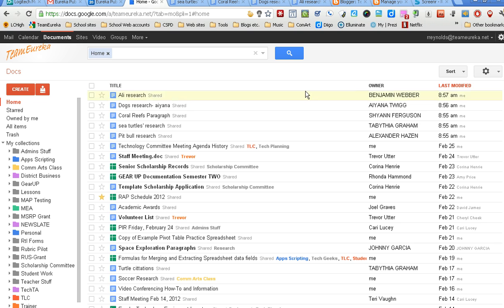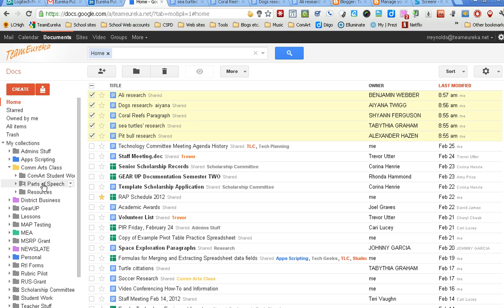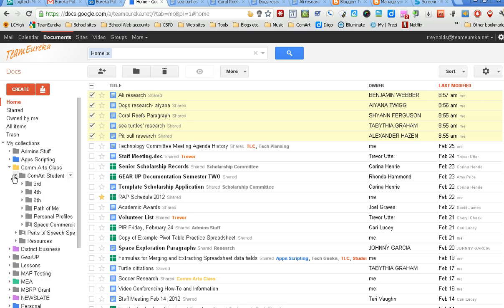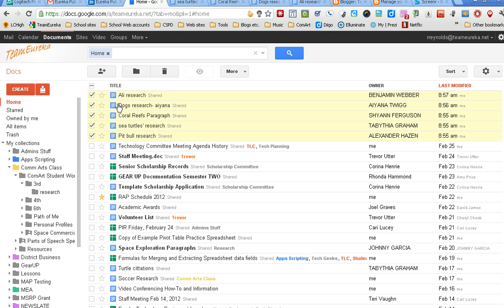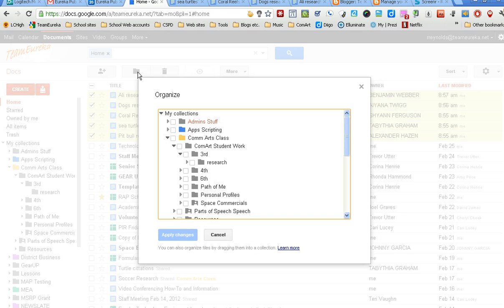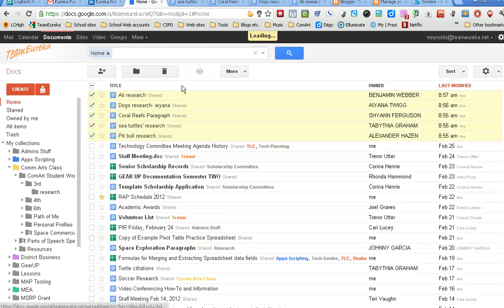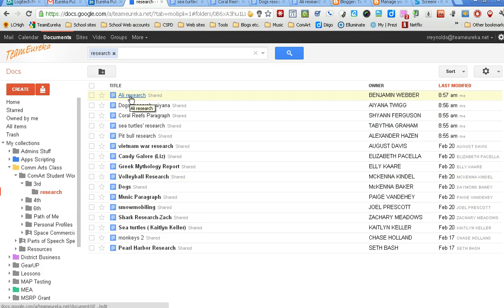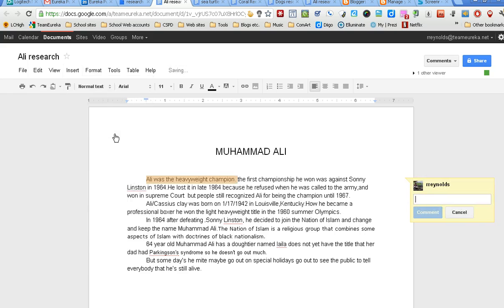Organizing a Paperless Classroom